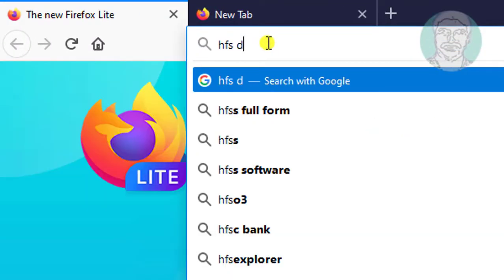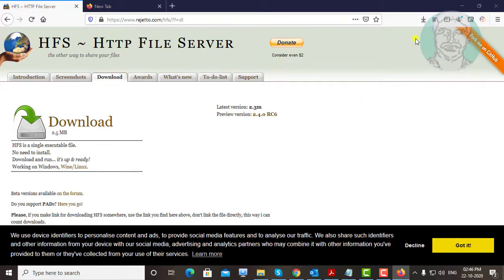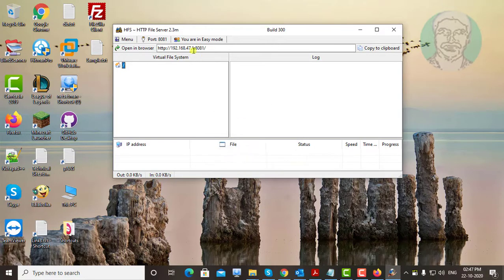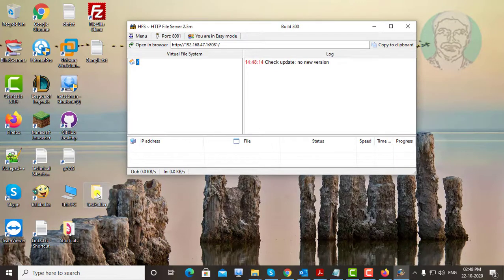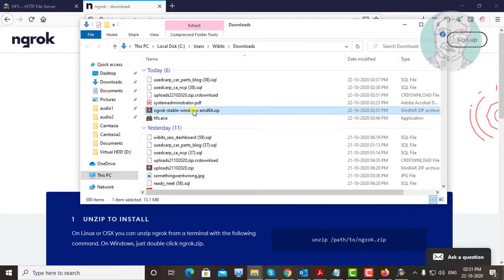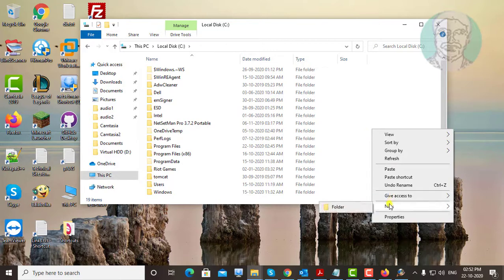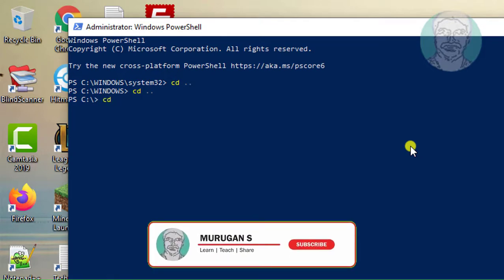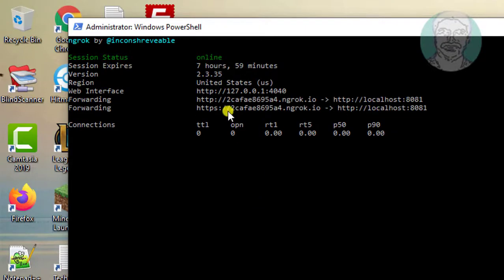How To Access Computer/Laptop Files and Folders To Anywhere In The World [Tutorial]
This Tutorial Helps to How To Access Computer/Laptop Files and Folders To Anywhere In The World [Tutorial]